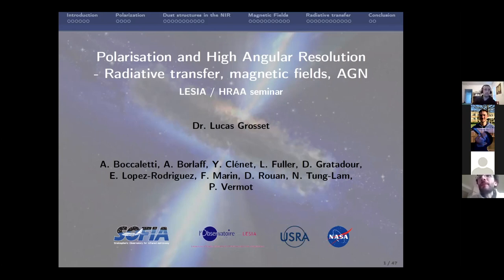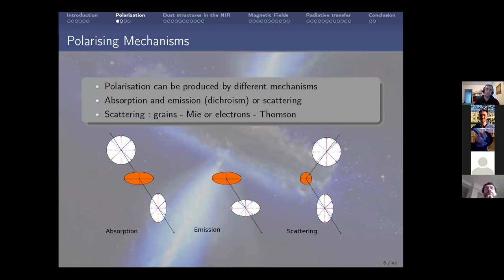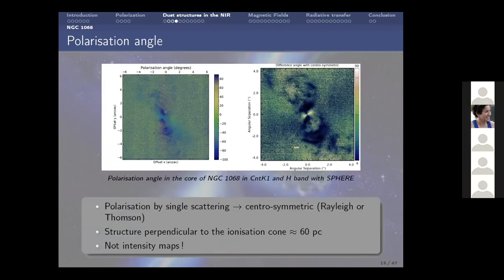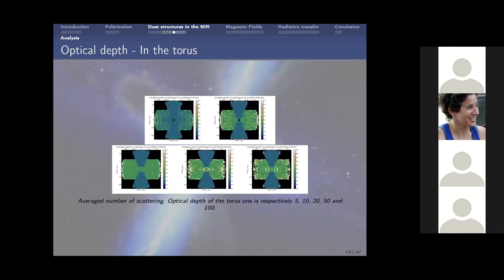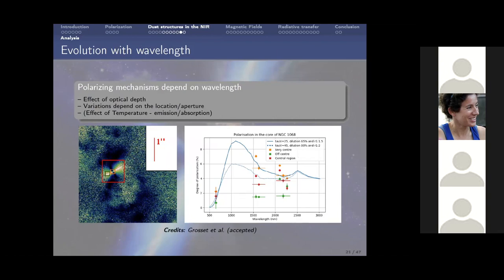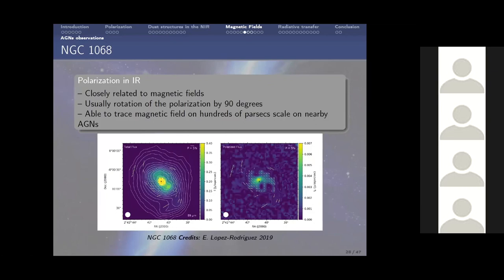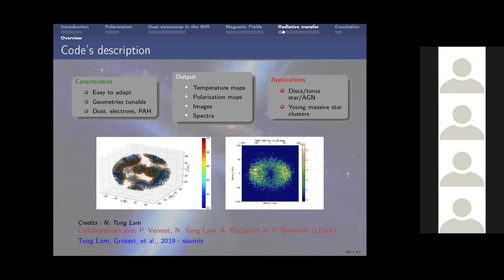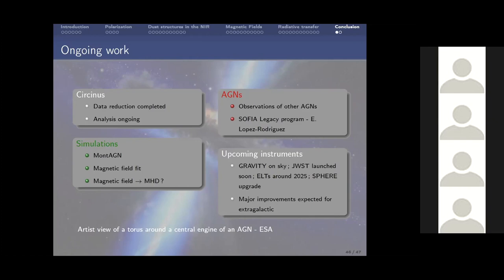"Polarisation and High Angular Resolution - Radiative transfer, magnetic fields, AGN"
séminaire de Lucas Grosset (SOFIA, USRA, NASA Ames) du 25/02/2021